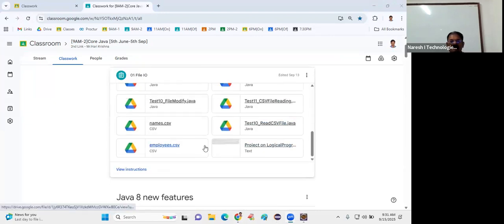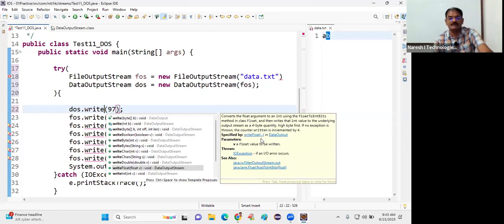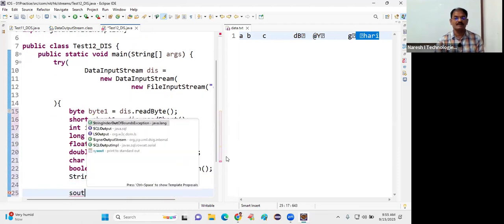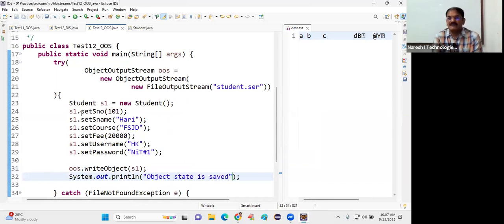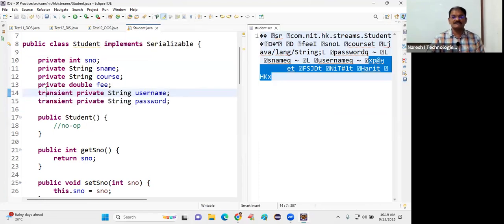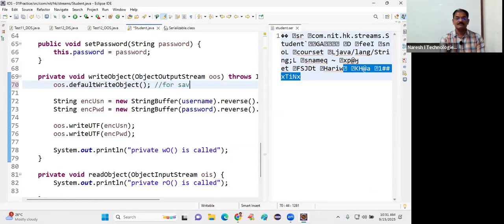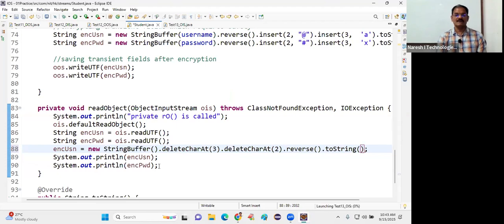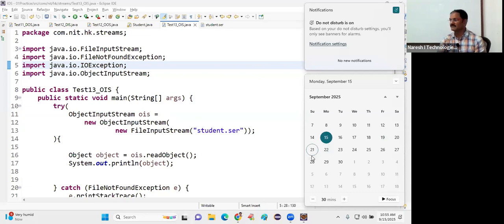Session 82 15th Sep